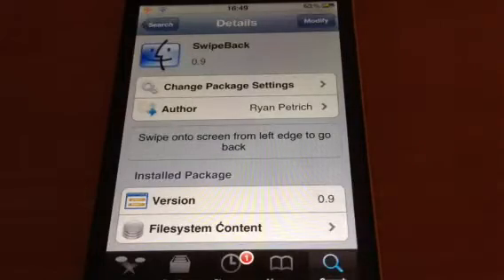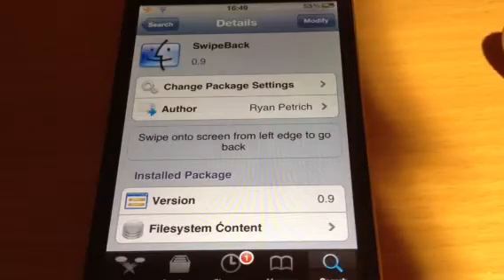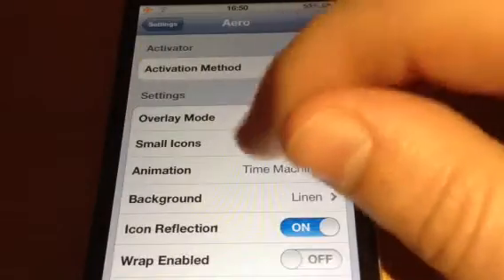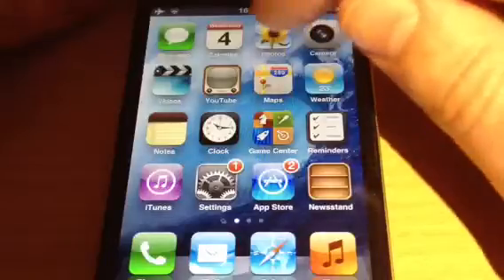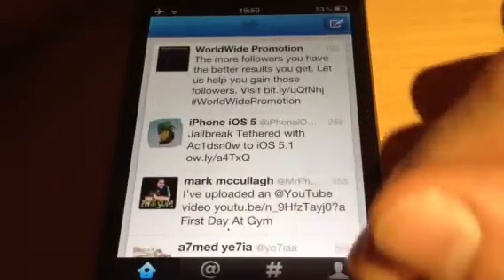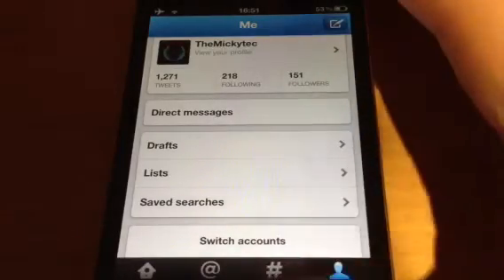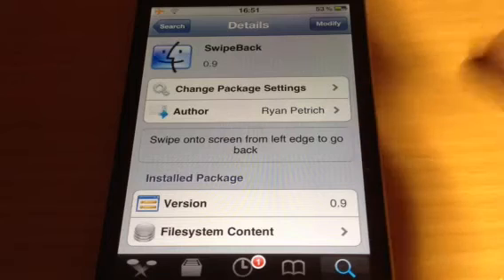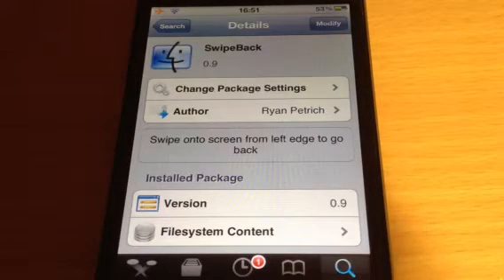SwipeBack - (cydia tweak) don't need to use the back button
SwipeBack allows you to go back through your iOS Applications so no need to use the back button.